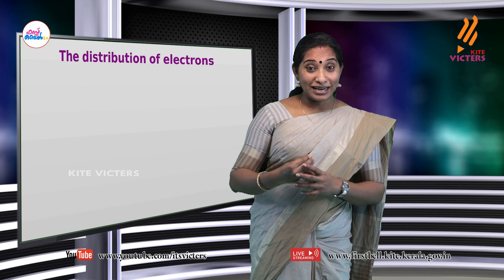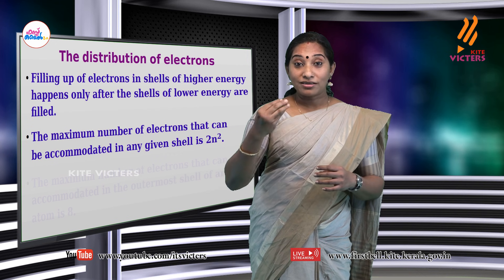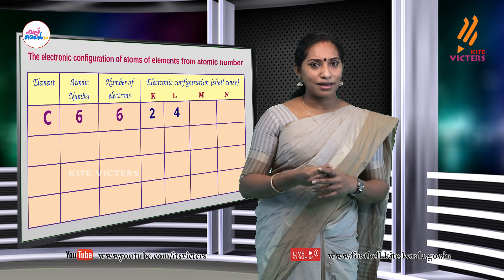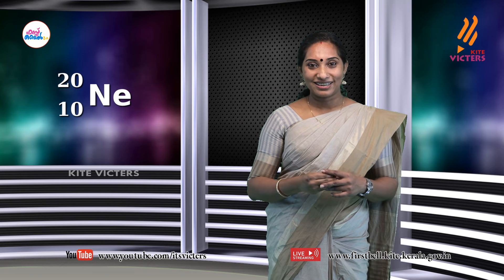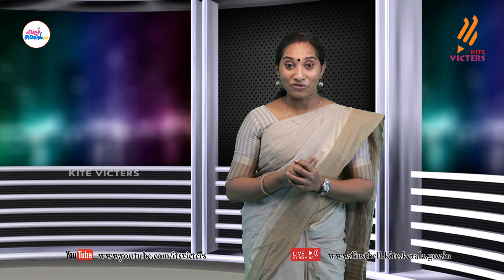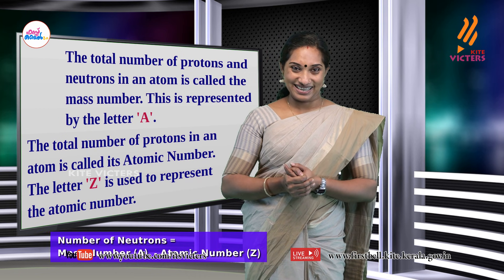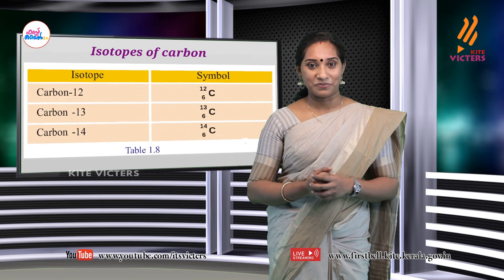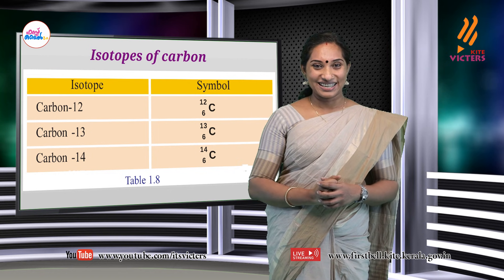First Bell 2.0 STD 09 Chemistry - English Medium Class 03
സംസ്ഥാനത്തെ സ്‌കൂൾ കുട്ടികൾക്ക് സാങ്കേതിക സൗകര്യങ്ങൾ പ്രയോജനപ്പെടുത്തിക്കൊണ്ടു കൈറ്റ് വിക്ടേഴ്സ് ചാനല്‍ സംപ്രേഷണം ചെയ്ത STD 09 Chemistry - English Medium Class 03 First Bell 2.0.more page’s face book Instagram you tube web